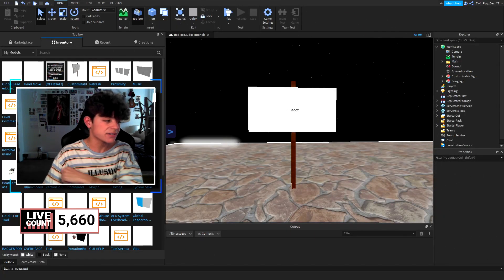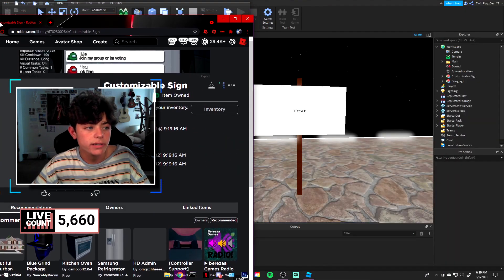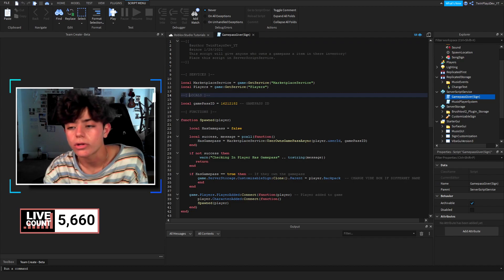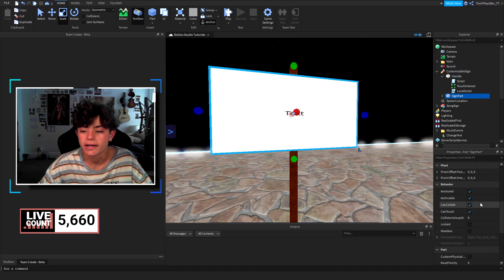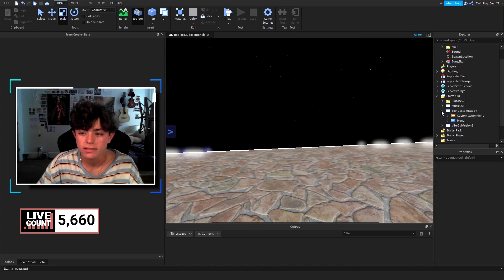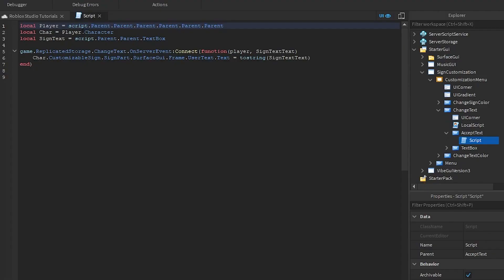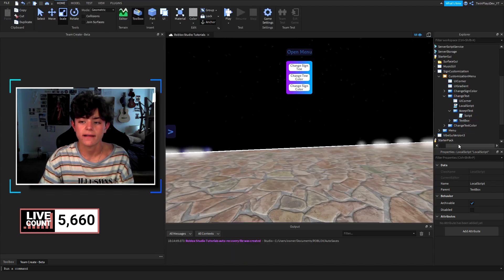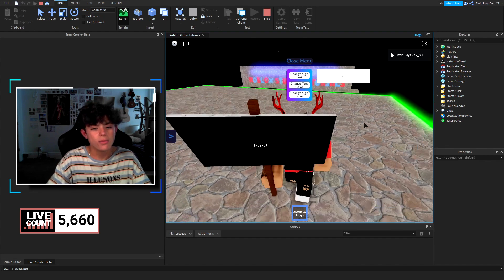How To Make A Gamepass Changeable Text Sign Tool In Roblox Studio 2021| Vibe Game Series (PT.25)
Timecodes :
0:00 - Intro
1:20 - Grabbing The Model
1:35 - Ungrouping The Model
2:20 - Explaining The Gamepass Script
3:30 - Explaining The Tool
4:00 - Explaining The Tool Scripts
6:50 - Explaining How The Events Work
7:20 - Example In Game
8:15 - Outro